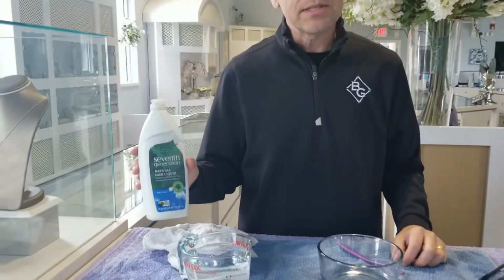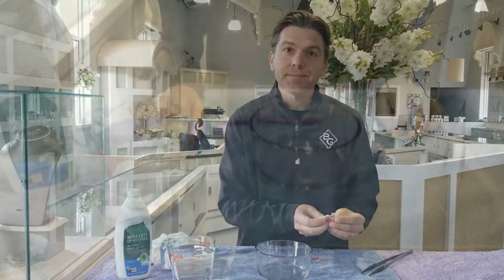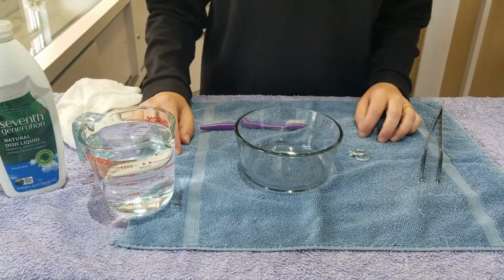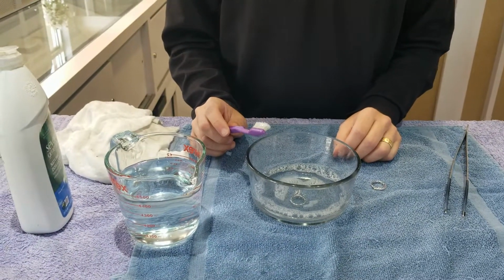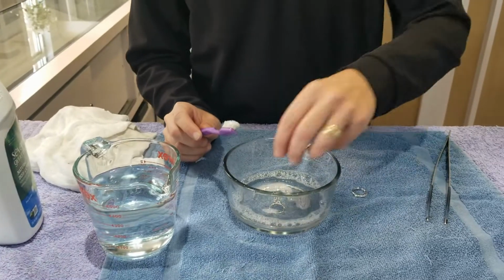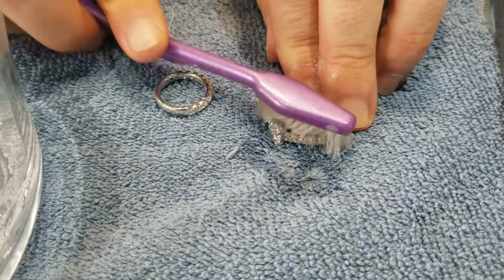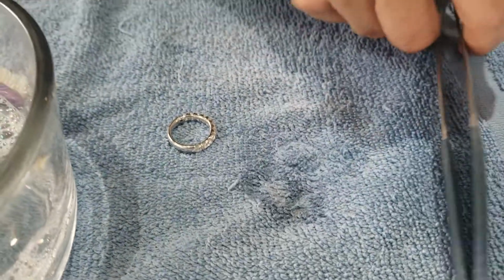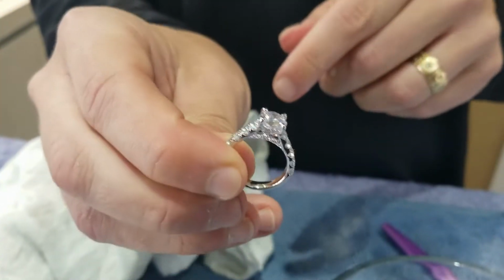How To Clean Jewelry at Home Using Everyday Household Products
You don’t necessarily need fancy cleaners or harsh chemicals to restore your rings to their natural sparkling shine. In fact, it’s better if you just stick to cleaning your ring with a few household items you likely already have in your cabinets. Take a look at our video which include steps on how to clean your diamond engagement ring, wedding bands and other fine jewelry at home using everyday household products.

You can also check out our blog for more info on taking care of your jewelry at home.